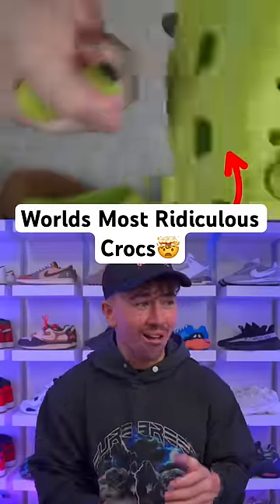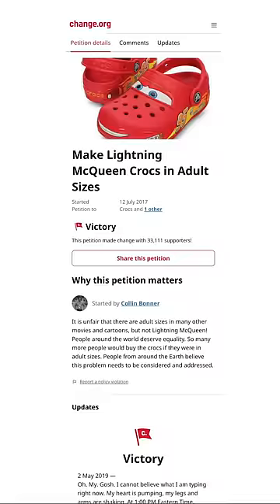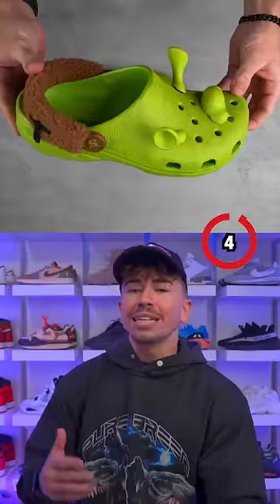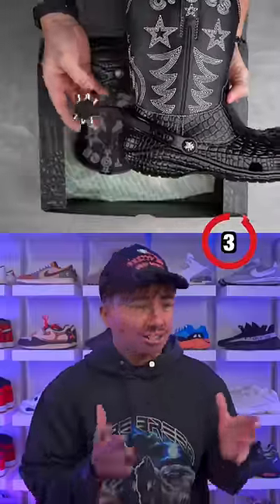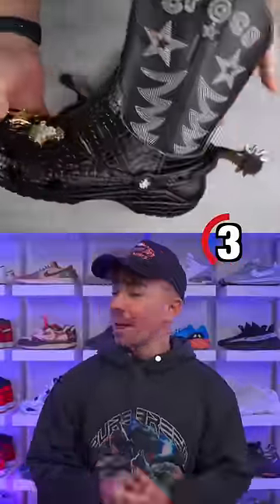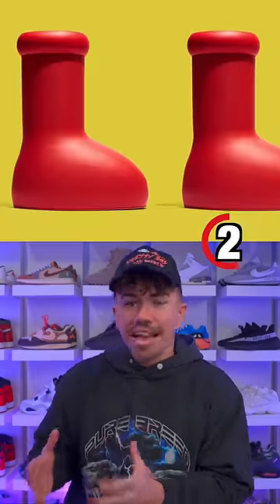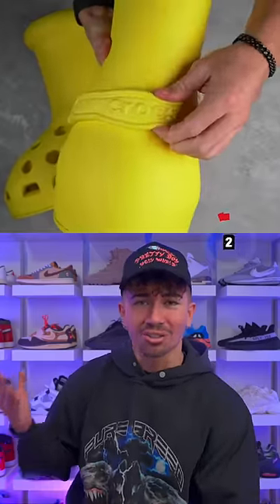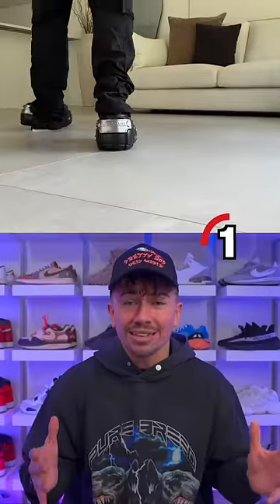Worlds Most Insane CROCS🤯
Today i'm taking a look at the most wildly insane Crocs i could find on the internet.  Turns out there is a bunch of crazy Crocs out there so what your seeing is the top 5! We've got Balenciaga collaborations,  Shrek & lightning Mcqueen Crocs.

Let me know down in the comments if you would wear any of these!